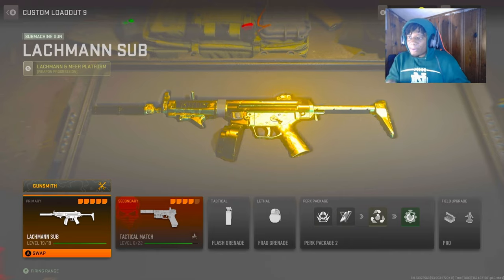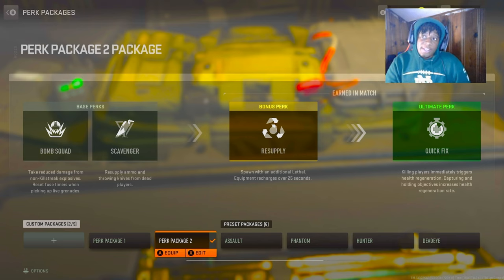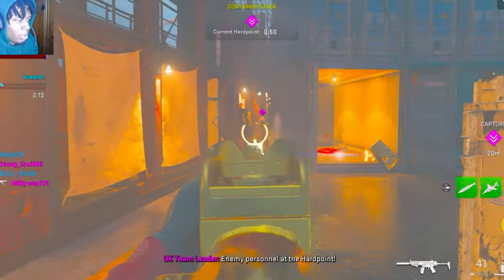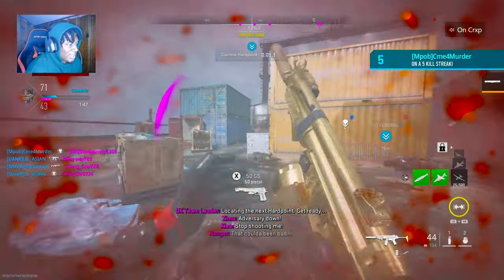INSANE 66 GUN STREAK WITH MP5 IN MW2!! CRAZY NUKE ON SHIPMENT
IS THE AUDIO BETTER ?
ADD ME ON XBOX - On Crxp
I HOPE YOU GUYS ENJOYED THE VIDEO
NO I DO NOT GANGBANG